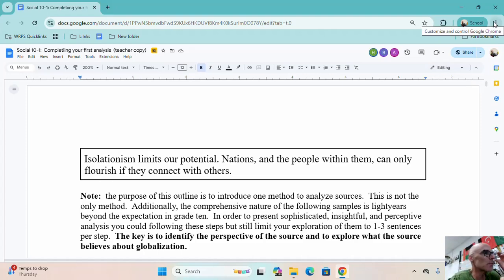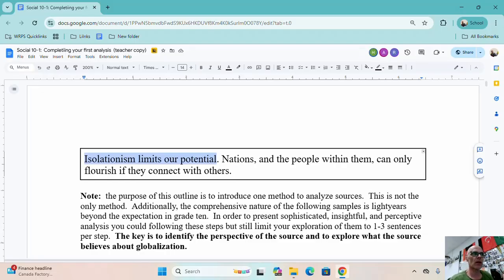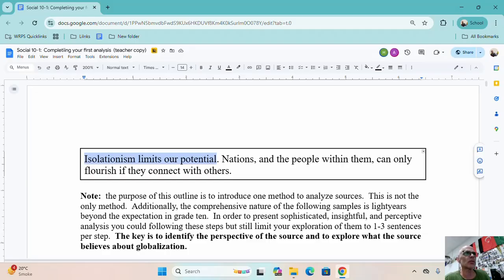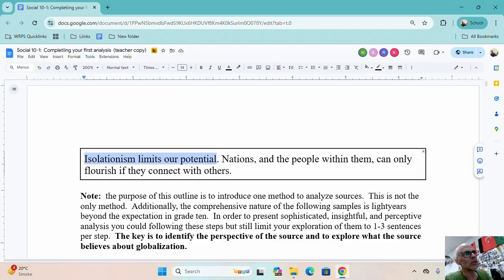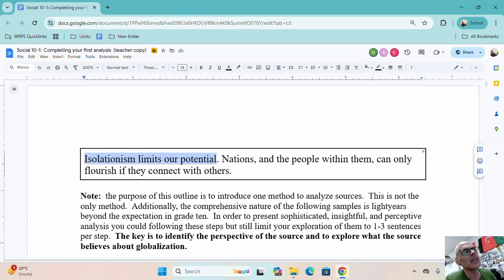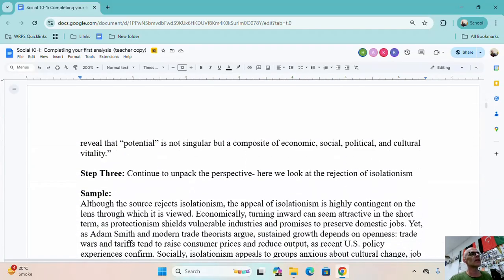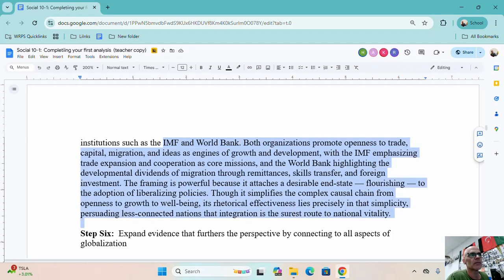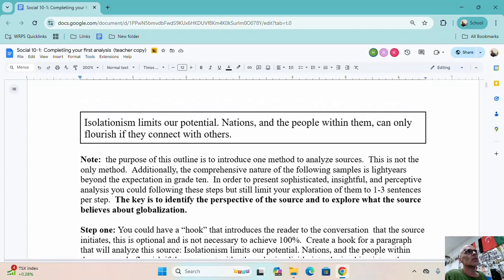Social 10-1: Isolationism versus Globalism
In the dash one stream in social studies in Alberta our students are expected to analyze short written sources.

This is a quick summary of analyzing a source that contrasts isolationism with globalism.

The document shown within the video other related documents are within this source